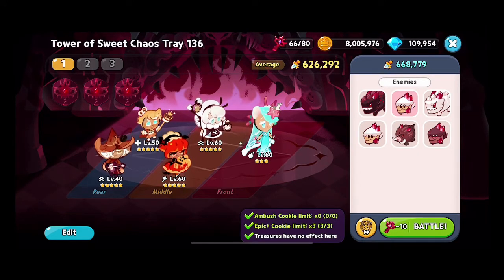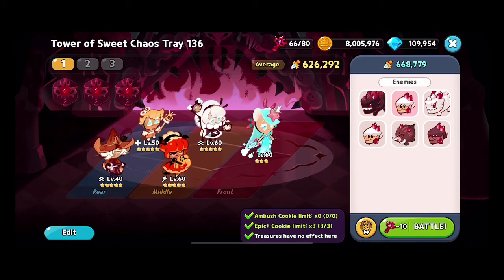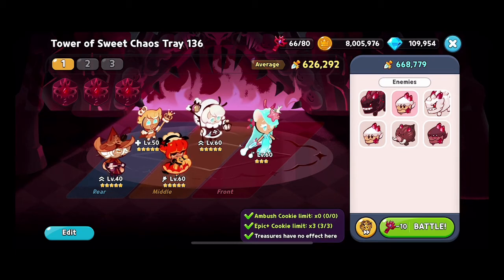TOSC Tray 136 Guide [S6] | Cookie Run Kingdom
This Guide is to help those struggling with season 6 TOSC tray 136